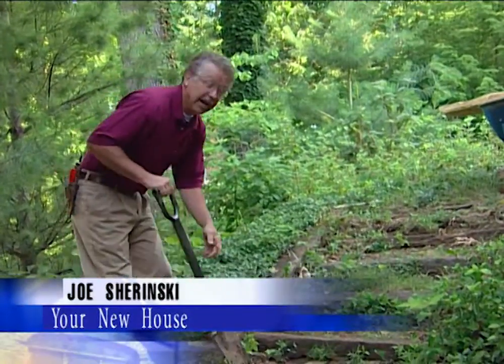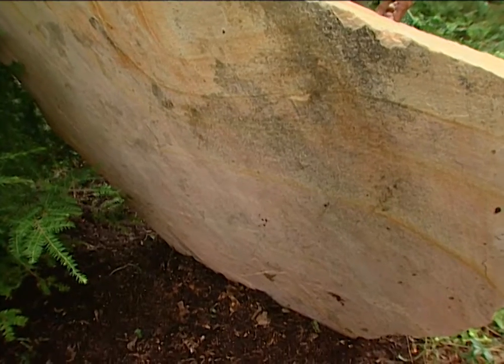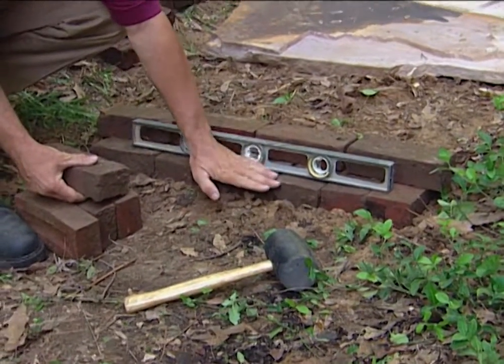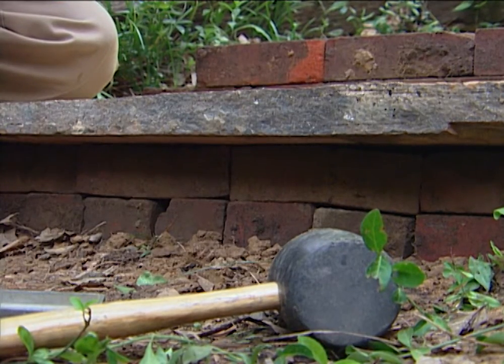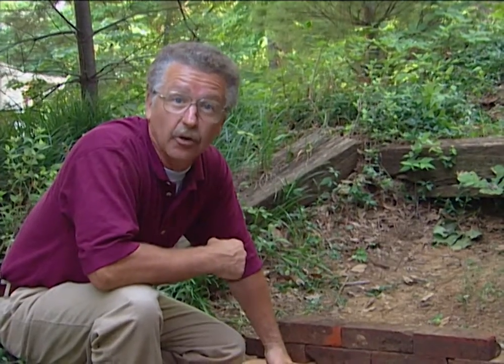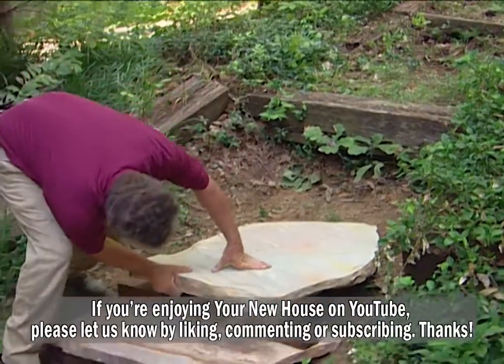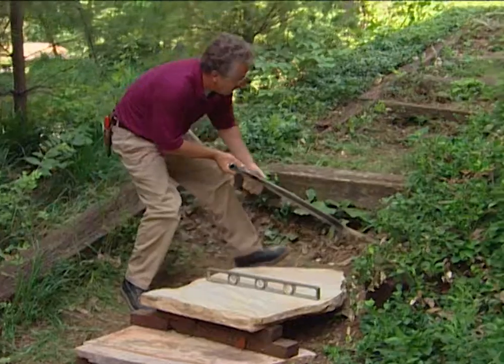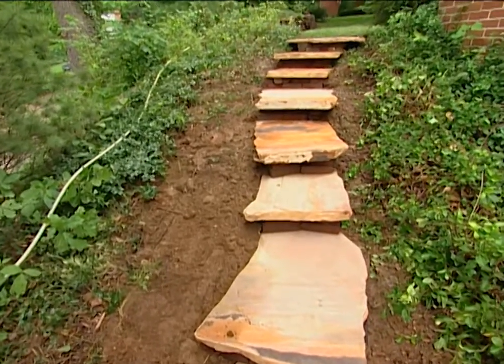Building a Stone Stairway - The Great Outdoors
A stone stairway can provide a sturdy, long-lasting walkway; while adding a natural accent to your landscape.  The stones used are very heavy- the project may require several people to complete.

Materials needed:
- Large pieces of flagstone (Number of stones is determined by  number of steps)
- Bricks or other uniformly cut flat stones, for the risers
- NOTE:  There is no mortar used in this stone stairway.  The enormous weight of the stones will keep the stairway in place.

Tools needed:
- Spade and Shovel
- Level

- Plan your stairway.  Determine the length your stairway needs to be.  Approximate the number of stairs you will need.  This will assist you in determining the number of stones and risers to purchase.
- Lay your first (or bottom) stone.   When creating the steps, there are two important things to remember.  First, be sure that your risers, as well as your stones are level.  Secondly, be sure that the back of each step is setting securely on solid ground.  You may have to shave off some soil to either level or secure the stones.  The first step is the most important.  If it is not level, the following steps will not be level.  It is also a good idea to use two layers of bricks on the first step.  This will provide additional support.
- Continue your steps upward. Be sure to keep steps level and supported as your ascend your slope.
- Double check steps for stability.  After completing your stairway, check each step for wobble.  Additional bricks can be used to level and steady wobbling steps.